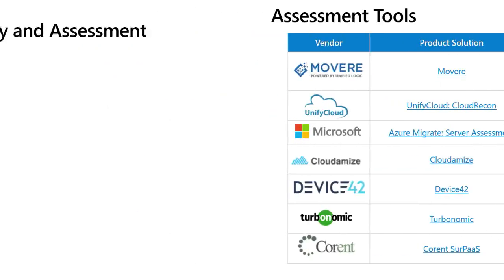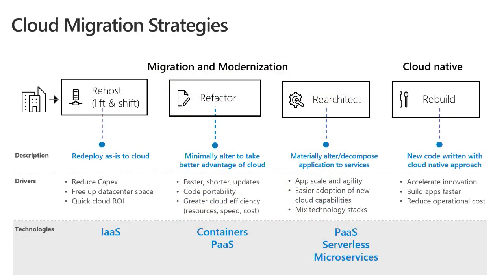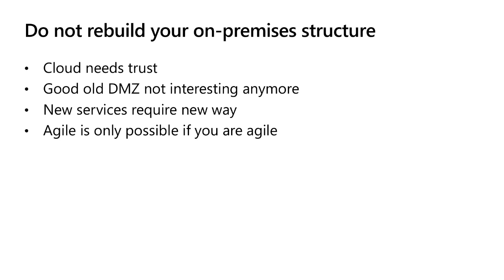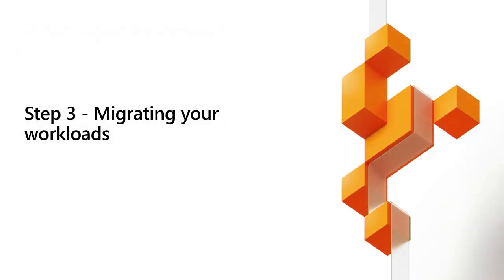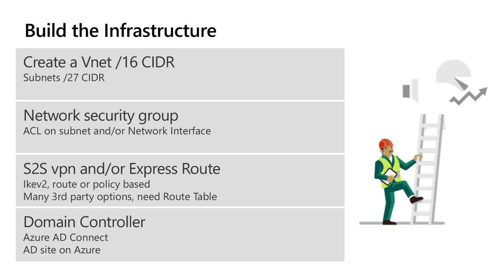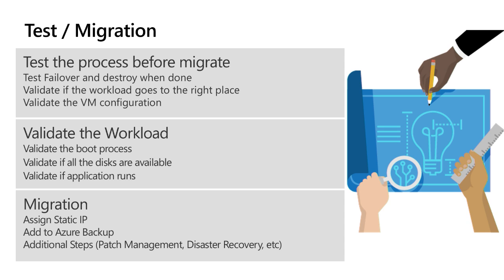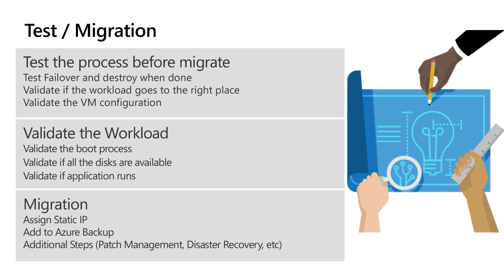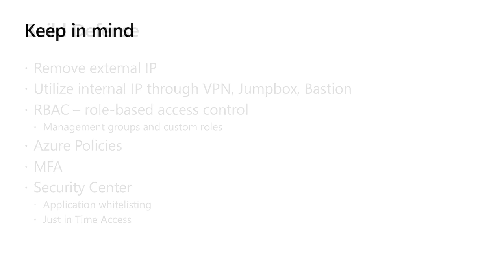Ninja skills on migration projects: On-premises to Azure in three steps | THR3066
There is no better to move to Azure. With the Windows Sever 2008 R2 End of Life, come and see how you can accelerate workload migrations to Azure in just three simple steps! With the free tools provides by Microsoft, you can take your disaster recovery to Azure, migrate your on-premises data center to Azure, move your workloads from one Azure region to another Azure region and even from another public cloud to Azure—all of that within minutes. Learn with the experts who move thousands of workloads, the lessons learned and the easiest way to avoid any future headache.